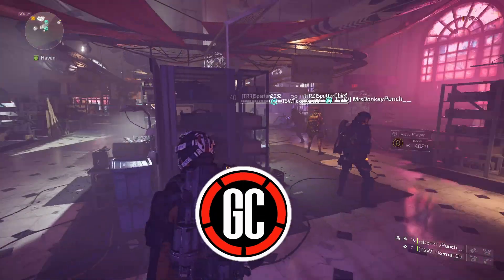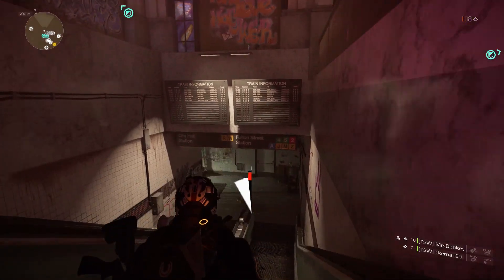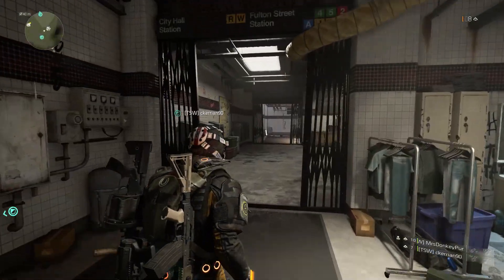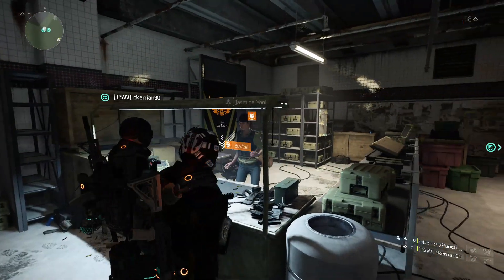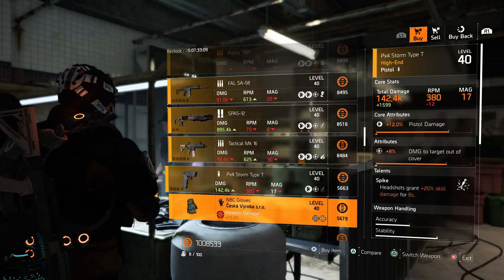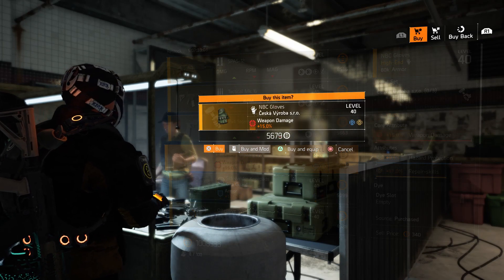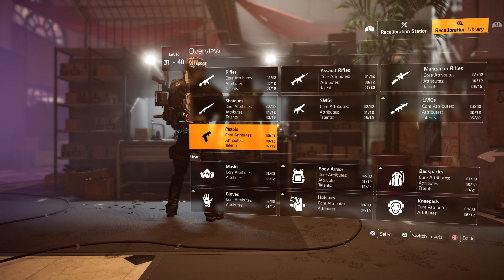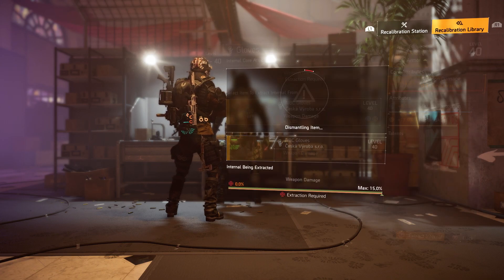Buy These God Rolled Gloves Now! 15% Weapon Damage | The Division 2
20Kin2020 In the last two years you have helped my channel go from 0-10,000+ subscribers. I will need your help to do it! Keep supporting and keep repping. Thank you for your support.

This is another experimental video, I have seen other Youtubers post these sort of videos but I normally just post this stuff on social media or in our Discord. Let me know if you would prefer these out as videos like this. In the video I show you where to buy some god rolled gloves that will give you 15% weapon damage. You are able to extract this 15% weapon damage into your recalibration library so that you will forever to be able to roll it onto other gloves.